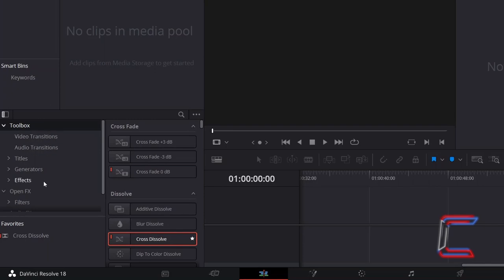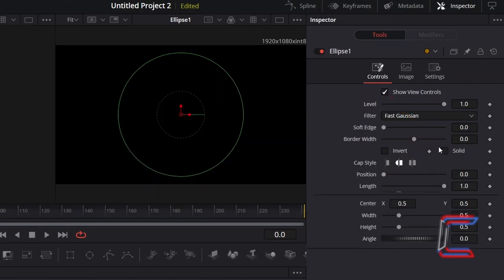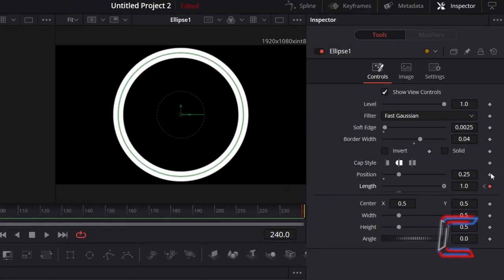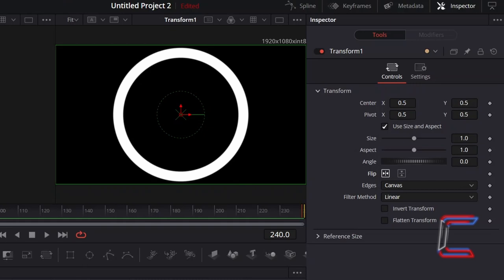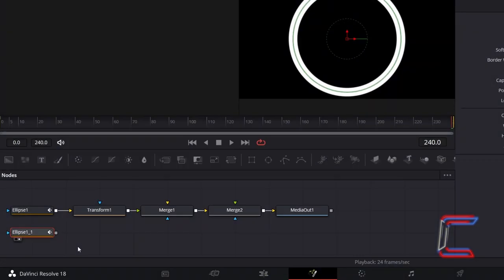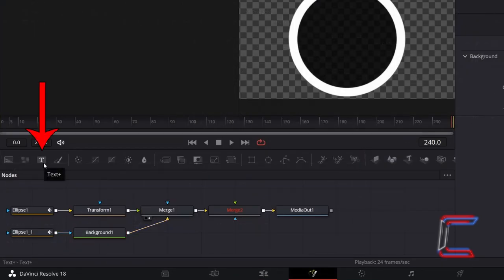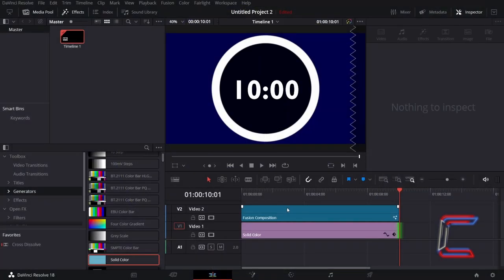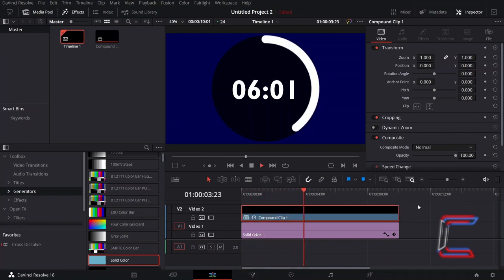DaVinci Resolve Tutorial: How to Create a Timer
DaVinci Resolve Tutorial #195. In this video, you will learn how to create an animated timer in version 18.1.4 of the software that can also be set to play forward or reverse timing format.

***SPECIAL OFFERS